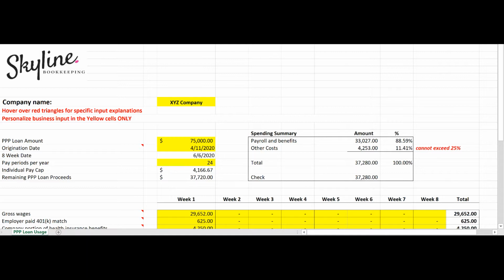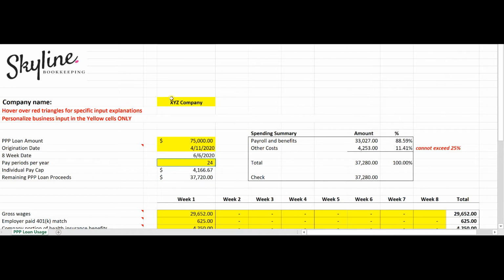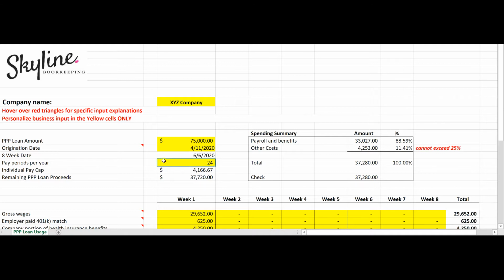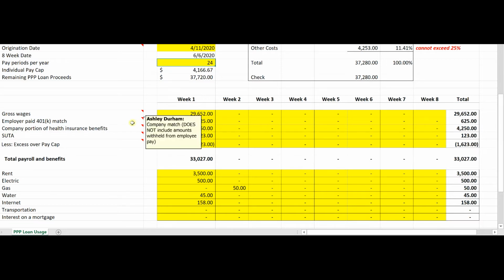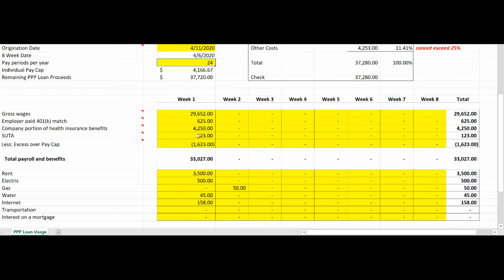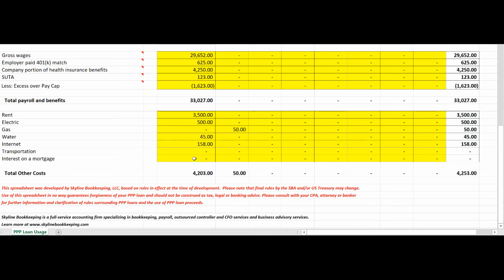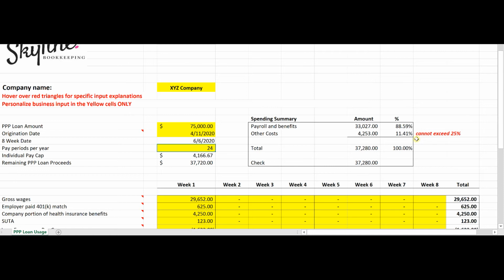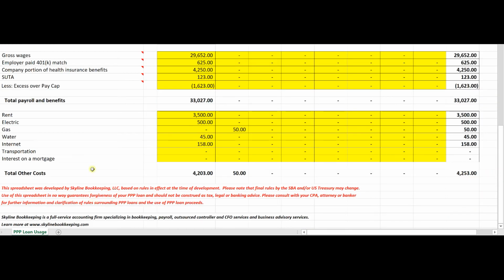How to Track PPP Loan Expenses - Corporations (Template Provided)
This video walks through how to easily track PPP Loan Expenses during the 8 week period after you get the loan using a provided template.

In the 8 weeks after you get a PPP Loan, you need to be sure you spend the money at least 75% on payroll and benefits and 25% on rent, utilities, transportation and mortgage interest.  This tracking spreadsheet shows you in real-time where you stand and whether you are meeting these percentages so you have a good chance at having the loan forgiven.

Track your expenses throughout the 8 weeks so you do not have any last-minute surprises!